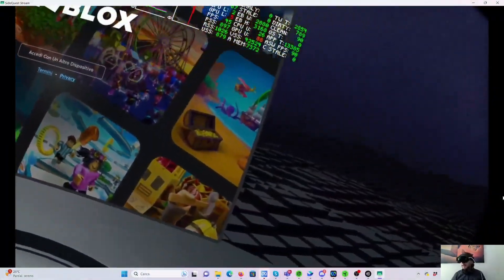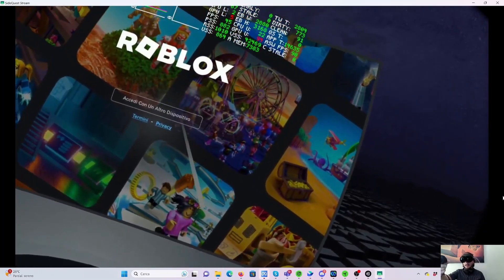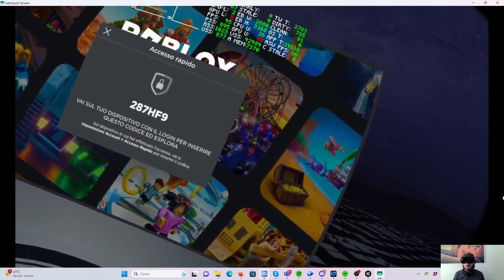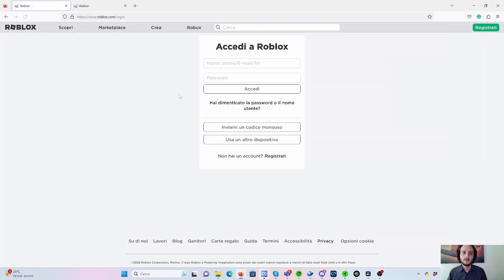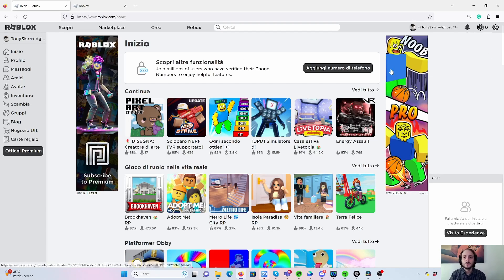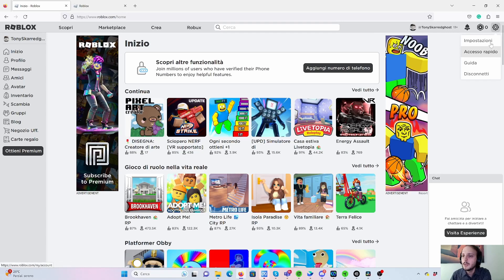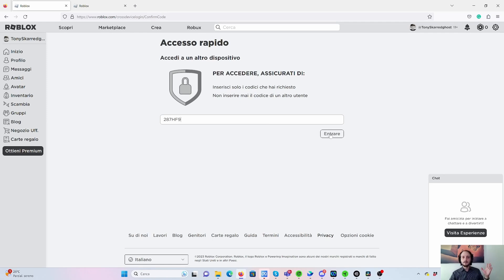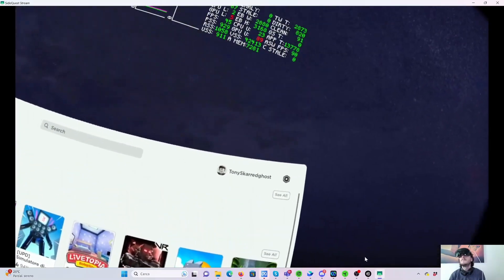How to login on Roblox (Beta) on Meta Quest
Logging in on Roblox on Meta Quest may be a bit tricky now because you mandatorily need a login from another device. Let me show you how to do it.
(The video has been shot during the Beta on App Lab, the login procedure may have changed if you are watching the video after a long time)

The link for the Quick Login I talk about in the video is

Timestamps:
0:00 Intro
0:57 Getting the login code in VR
2:00 Performing the quick login on the browser
3:46 Logging in to VR
4:07 Goodbye